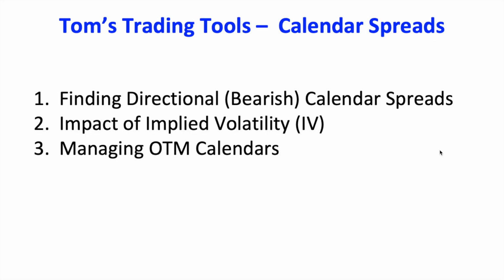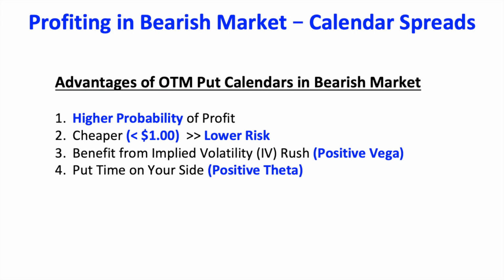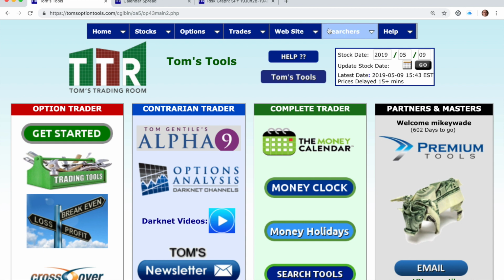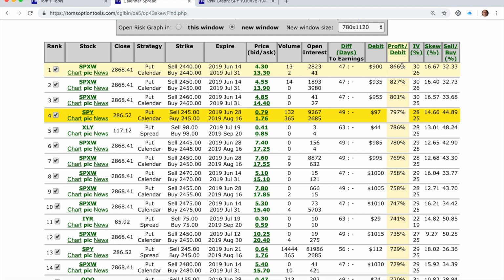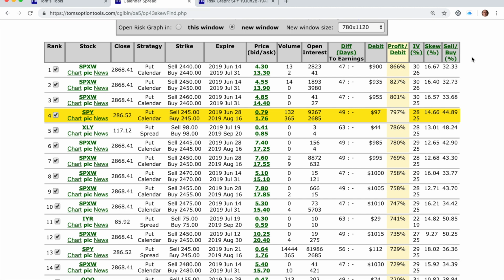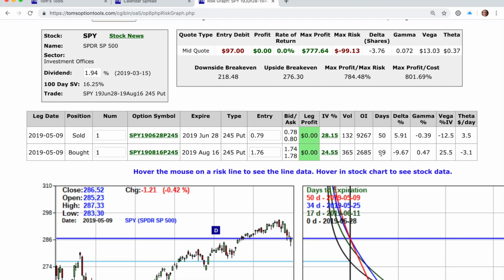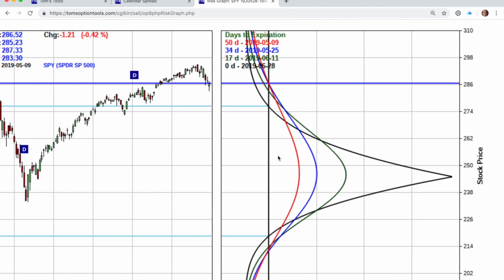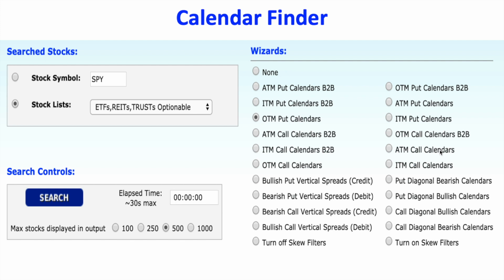Bearish Market OTM Calendars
Mike Wade takes a look at Bearish Calendar Spreads in May using